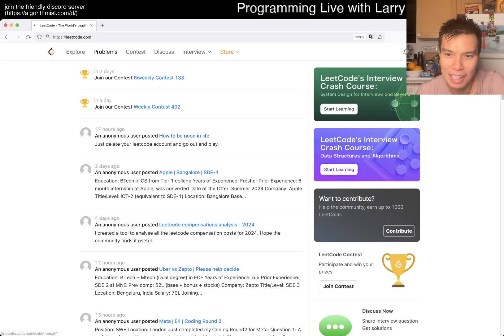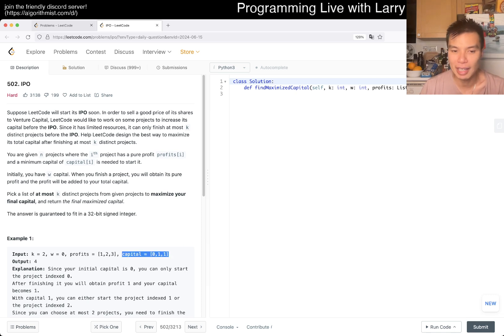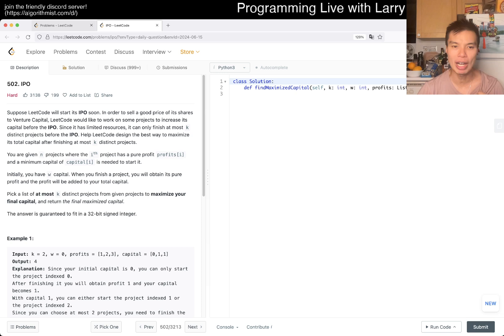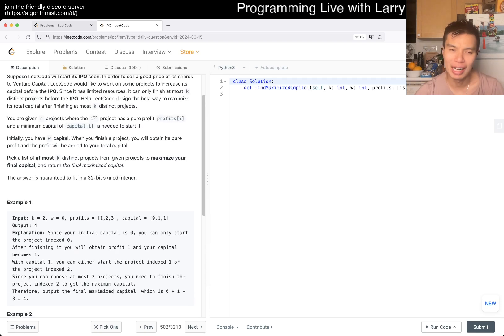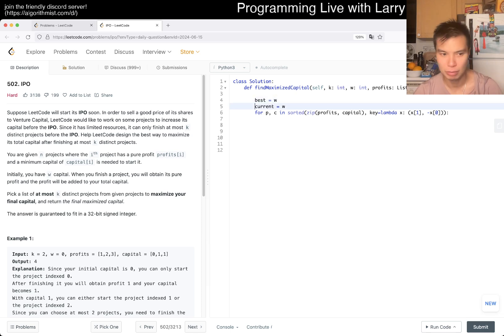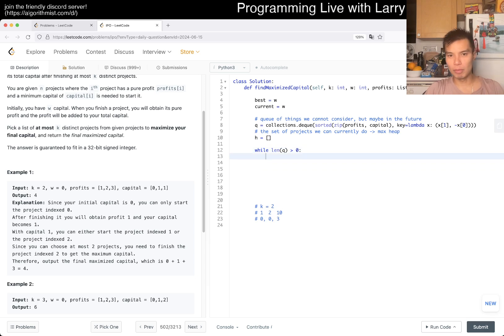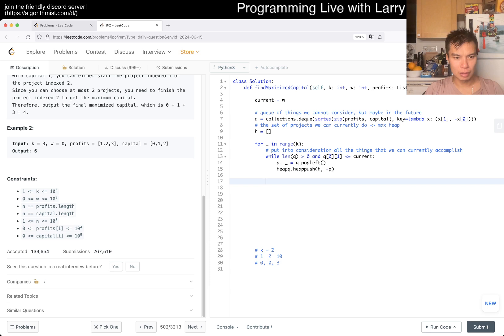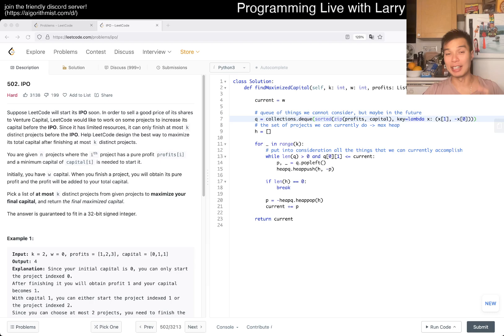Daily Leetcode #1537: Jun 15, 2024 - 502. IPO